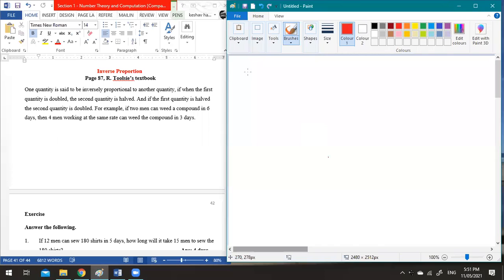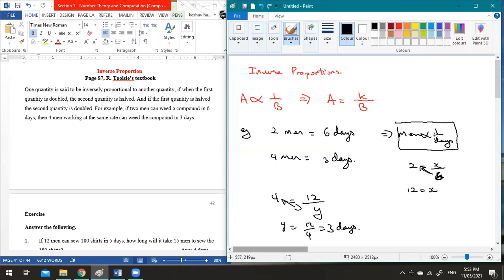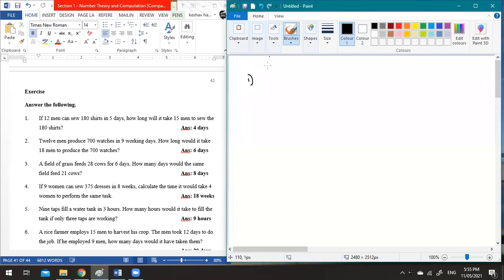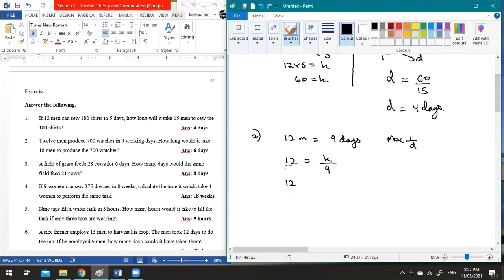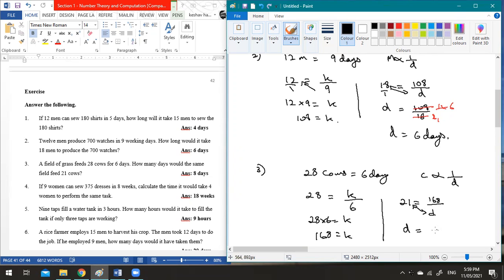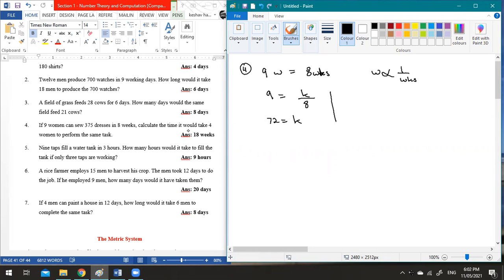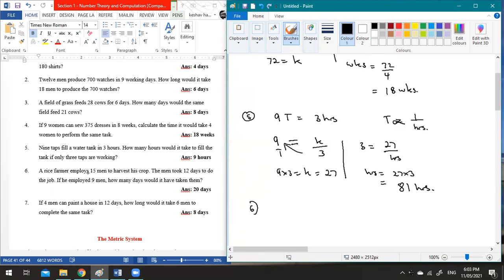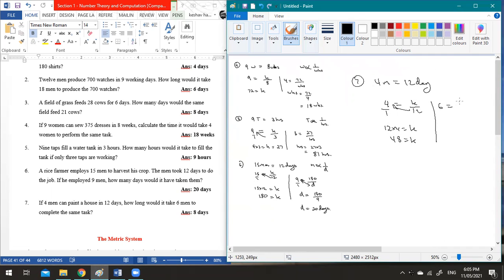Direct and Indirect Variation Session 2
video is on direct and indirect variation also know and directly or indirectly proportional